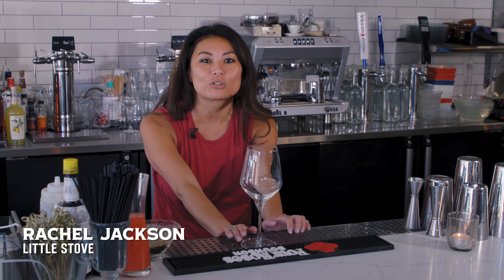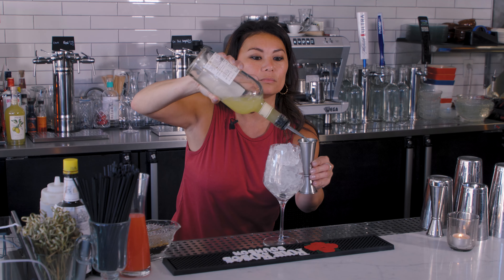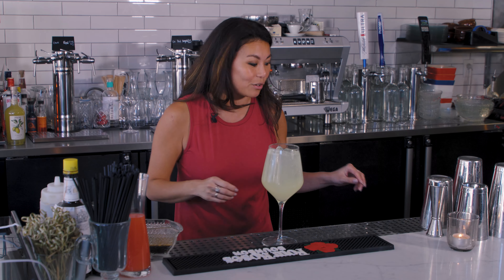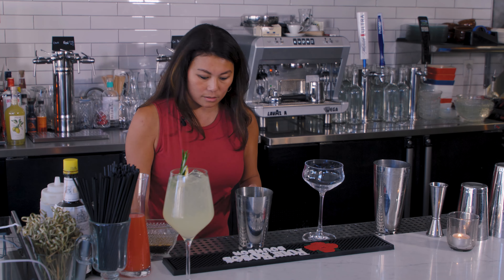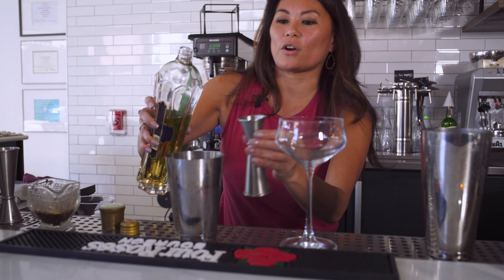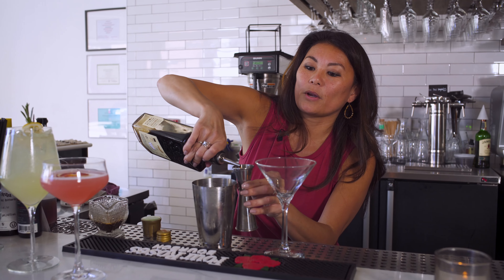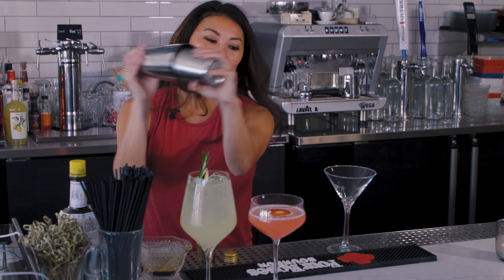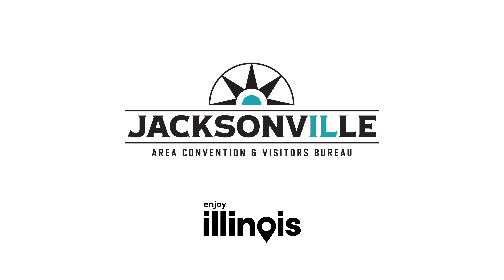The Little Stove | Mixology in Jacksonville, IL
Refreshing summer cocktails, Swiftie specials, and coffee-flavored concoctions round out a delicious menu at The Little Stove!

Learn more about the refreshing beverages you can find in Jacksonville, IL